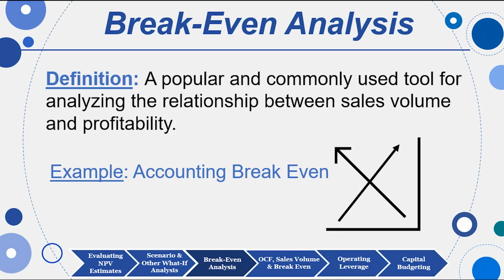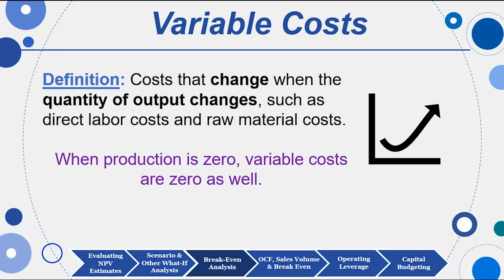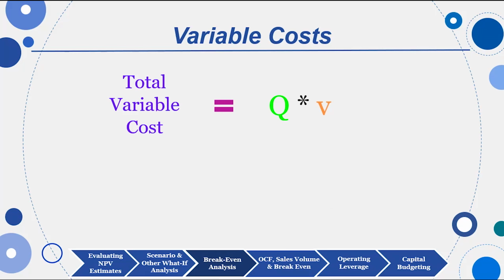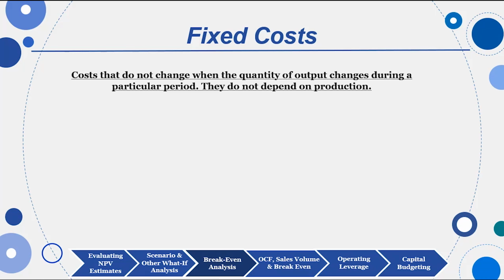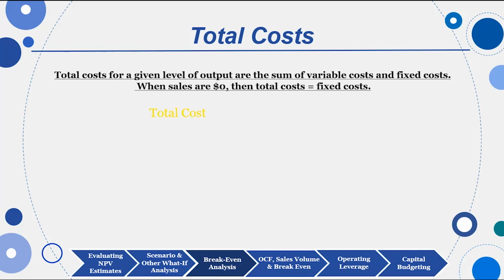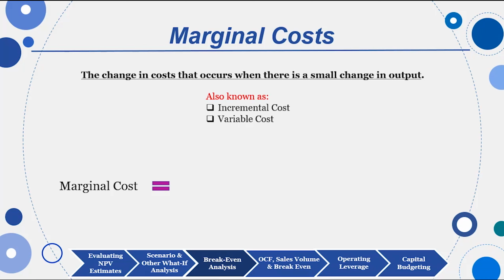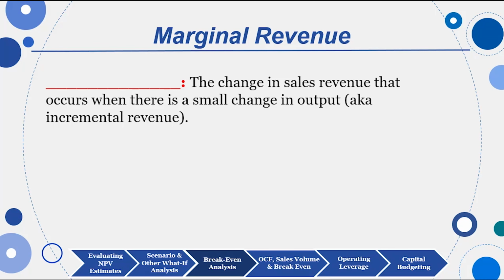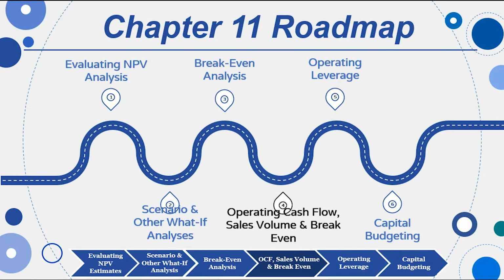Session 11: Objective 3 - Break-Even Analysis (2023)